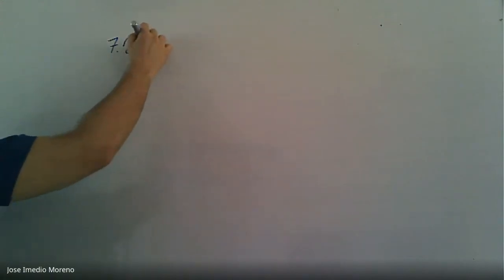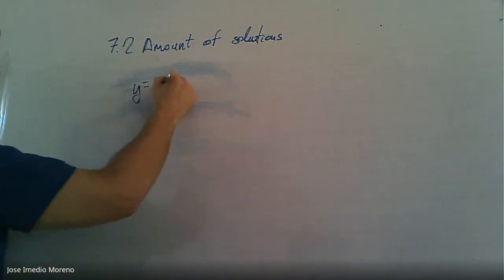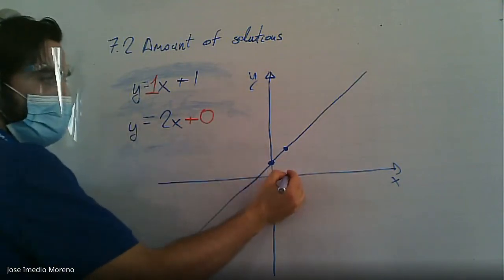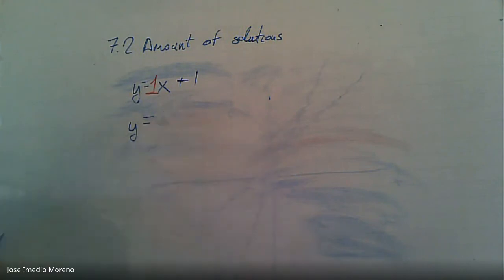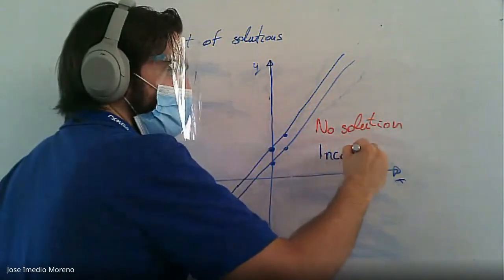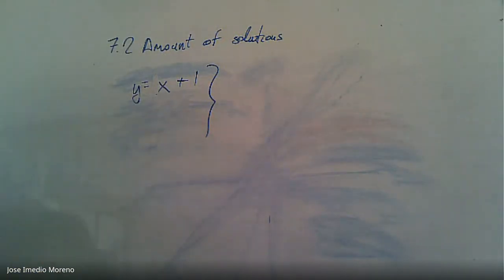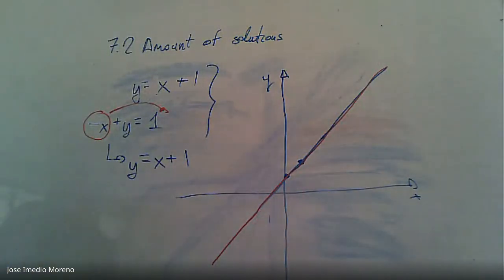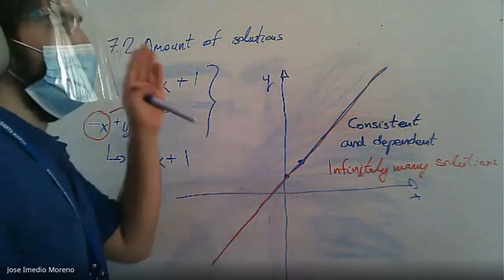(7th) [U7] Theory 7.2: Amount of solutions